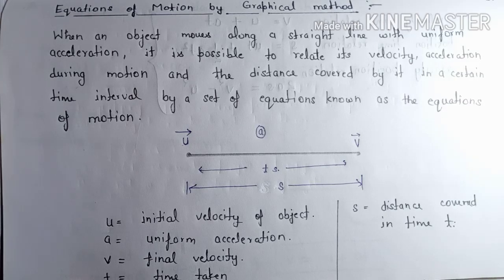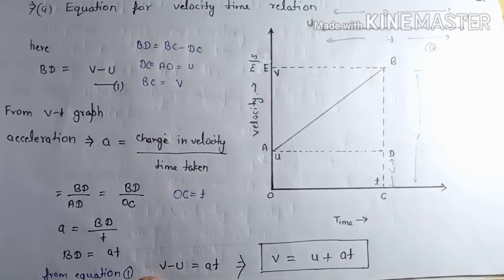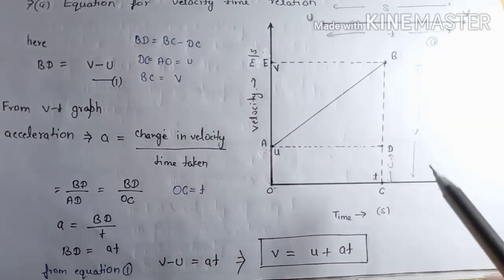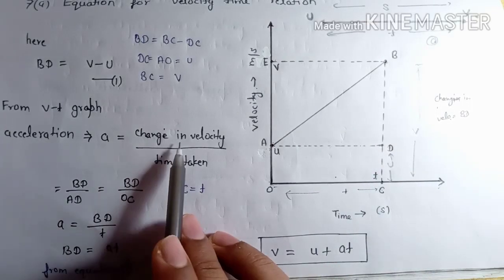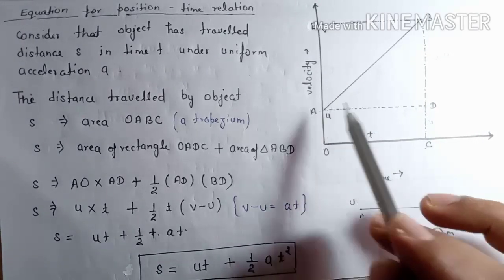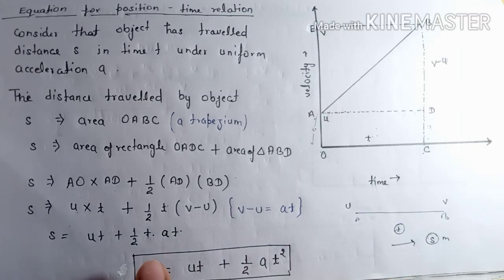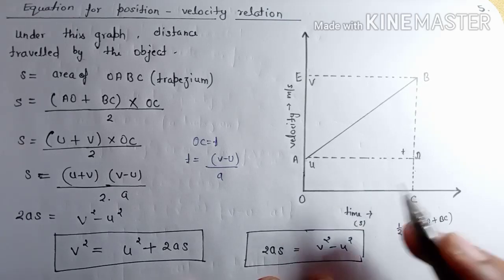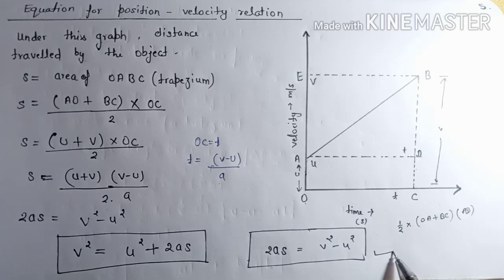9th Physics eq. of motion